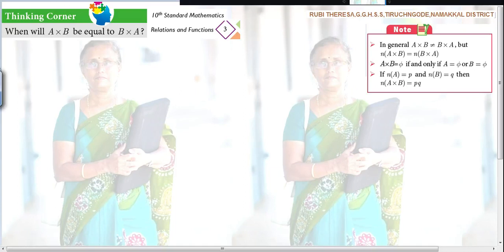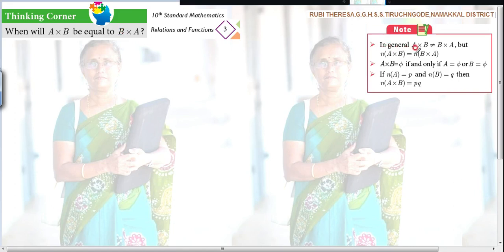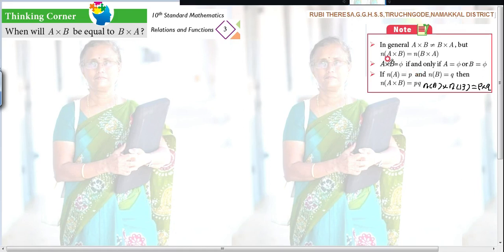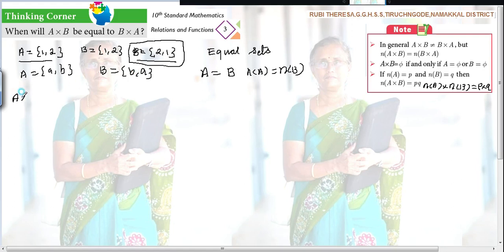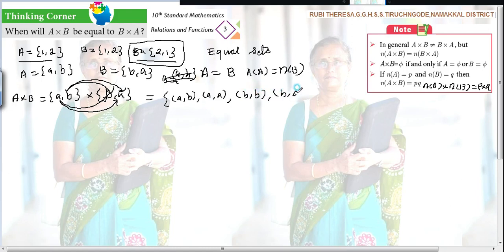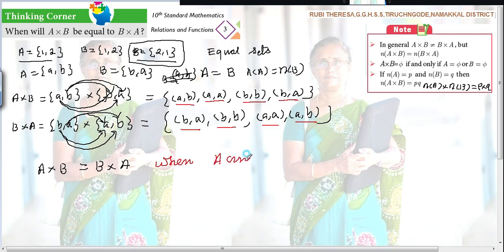TN Samacheer Kalvi 10th Maths _ THINKING CORNER _ PAGE 3 RELATIONS AND FUNCTIONS _ English Medium